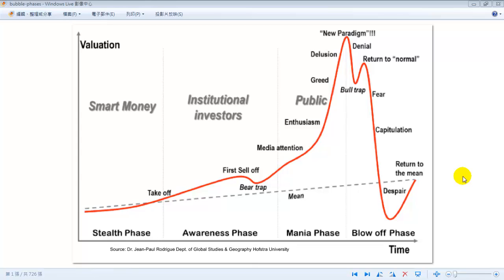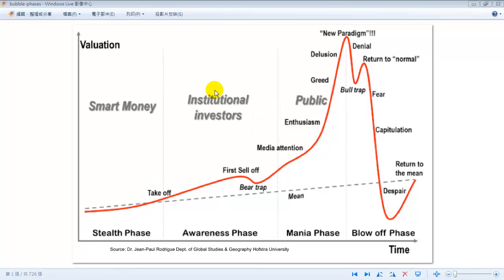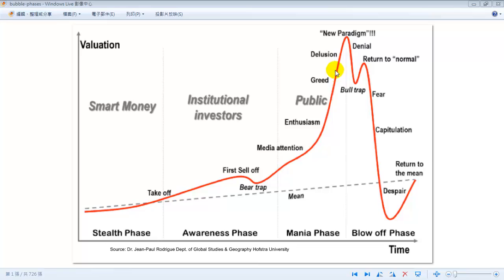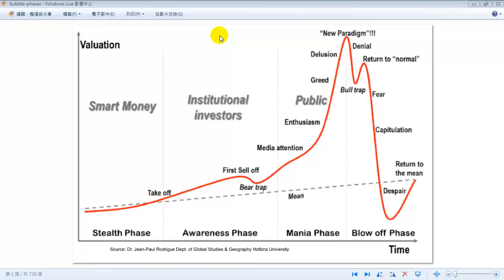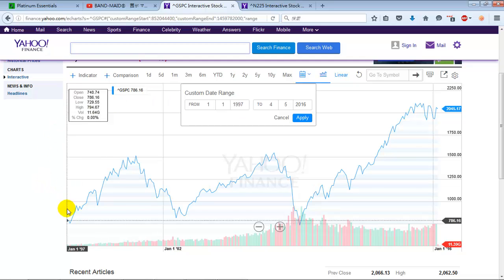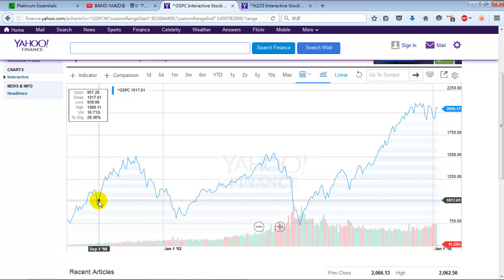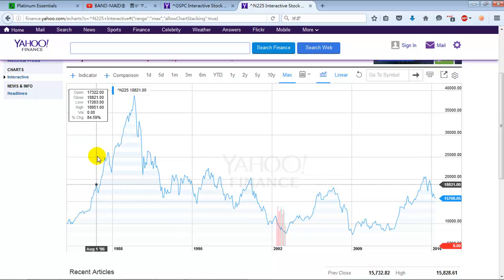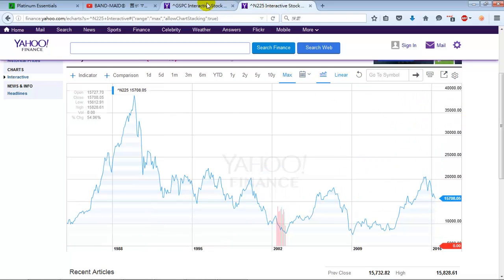Market Crash vs Market Correction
Market crash vs market correction: What's the difference? You have two ways of making the distinction: Fundamentals and technical

The former requires you to recognize an unsustainable bubble while the latter is merely looking at the damage done. Fundamental analysis can help you predict bubbles. Technical analysis can also help to an extent.